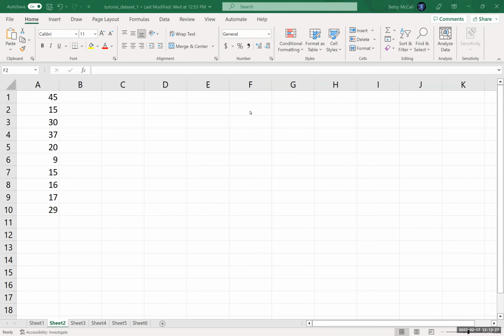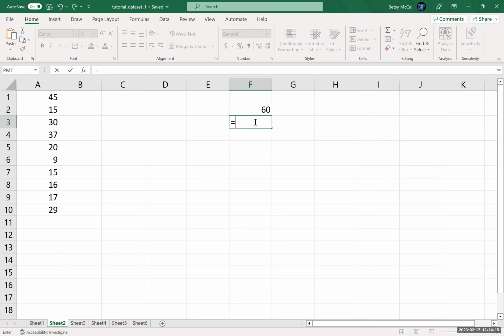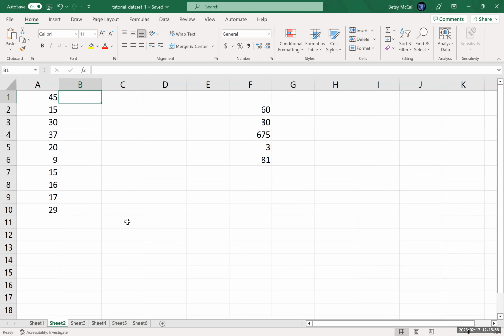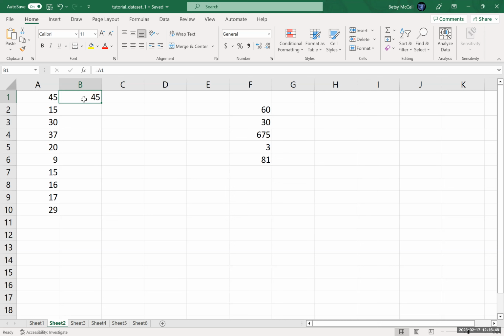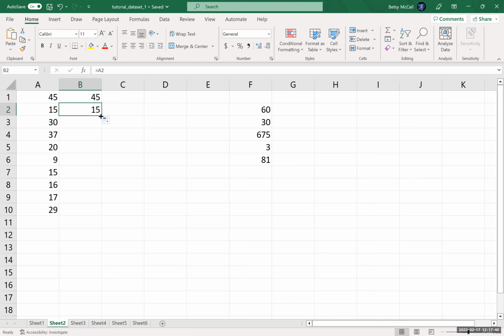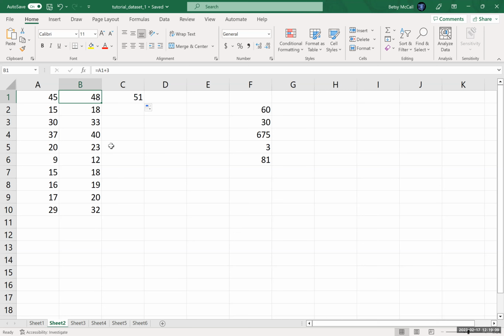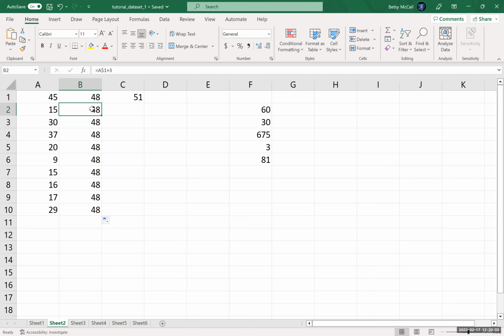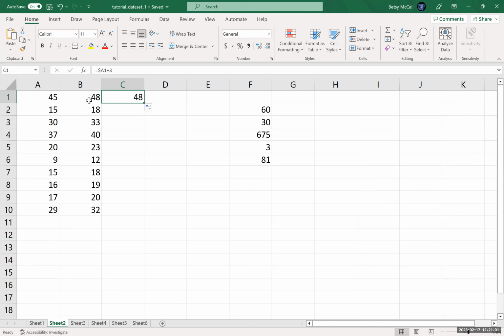Cell Reference basics in Excel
This video describes examples of basic arithmetic in Excel using cell references, relative and absolute.